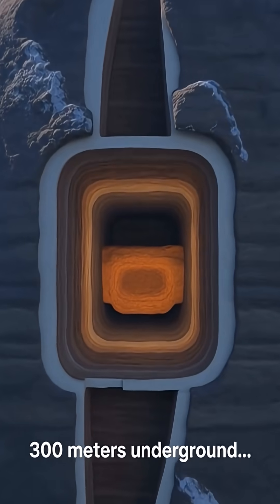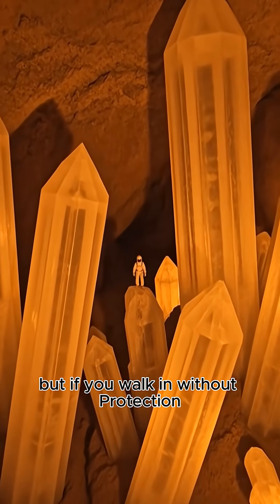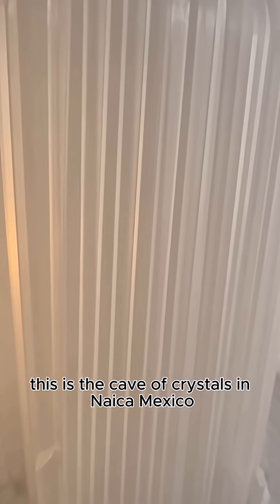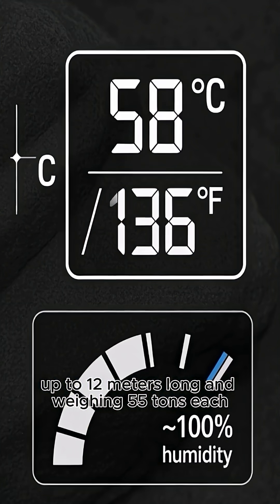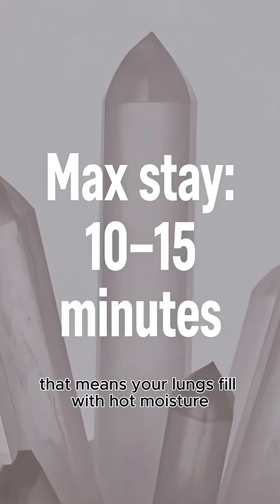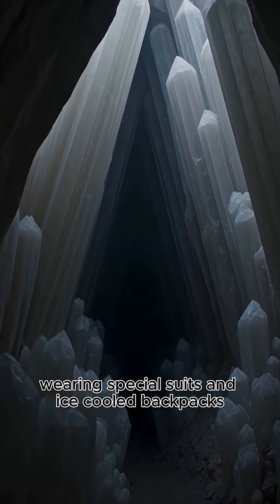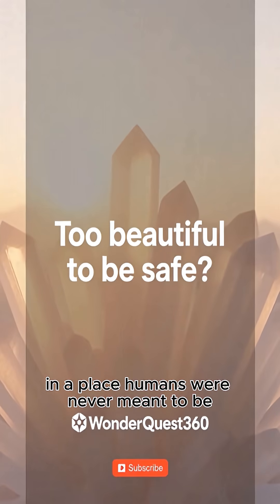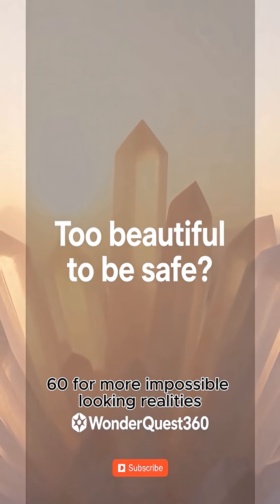💎 Inside the Cave of Giant Crystals That Can Kill You in Minutes 😳 | Naica, Mexico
Deep under Mexico, there’s a cave filled with giant crystals so big they look fake…
Some are bigger than buses, up to 12 meters long and 55 tons each.

This is the Cave of Crystals in the Naica Mine — about 300 meters underground.
But here’s the terrifying part:

The air inside is around 58°C (136°F) with almost 100% humidity.
Breathe that for too long and your lungs fill with hot moisture,
your body overheats from the inside… and you can die in minutes.

Scientists could only stay inside for 10–15 minutes at a time,
wearing special suits and ice‑cooled backpacks just to survive long enough to study these crystals.

Today, the cave is flooded again, sealed in darkness…
and those massive crystals are still growing slowly in a place humans were never meant to be.

Would you step into a cave like this,
knowing it might be the last wonder you ever see?

👇 Comment CRYSTAL if this blew your mind,
and follow @WonderQuest360 for more